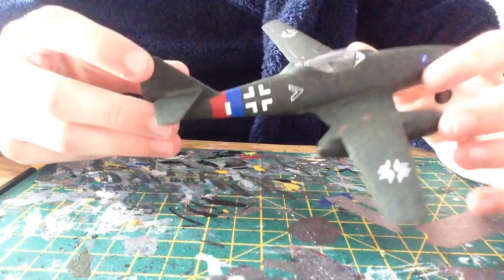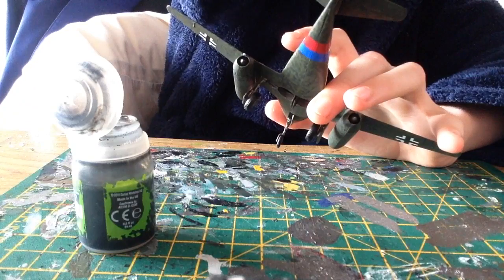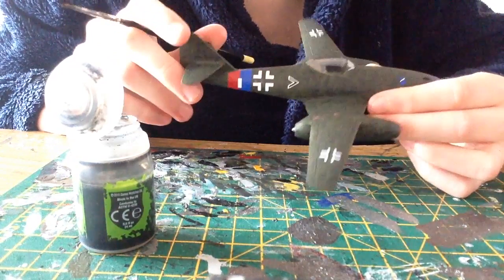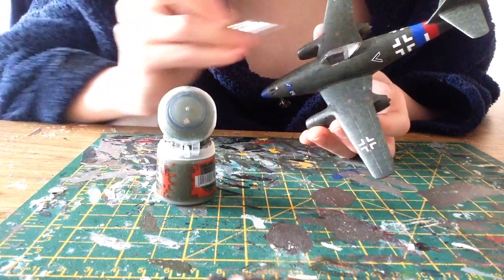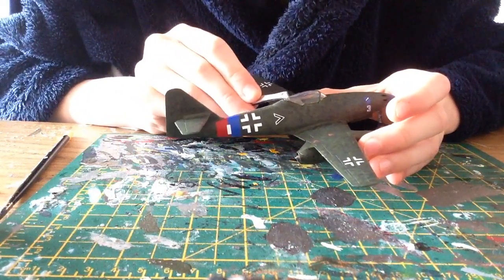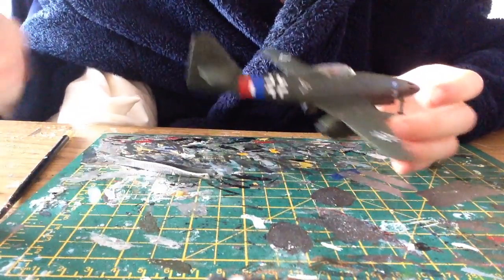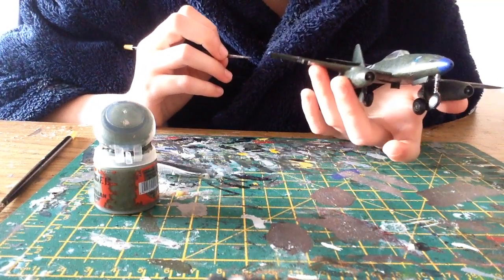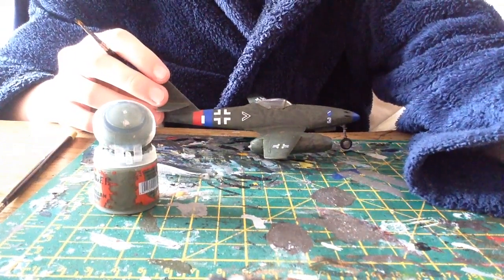Touching up my ME 262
This video I continued with my ME 262 and continue to south it up to make sure it looks great for the transfers!

Thanks very much JoshiBlob for your support and I hope your channel continues to thrive